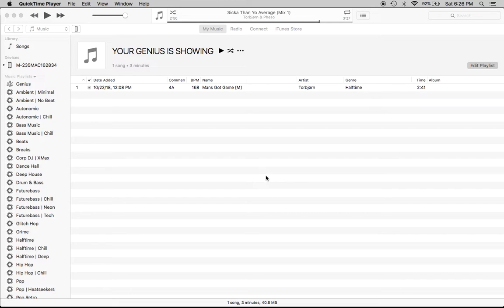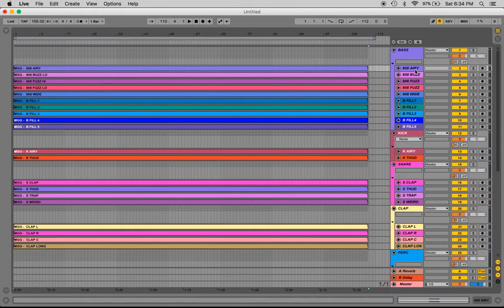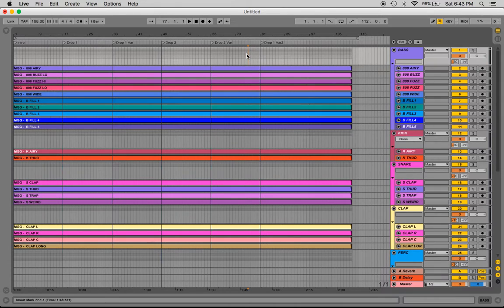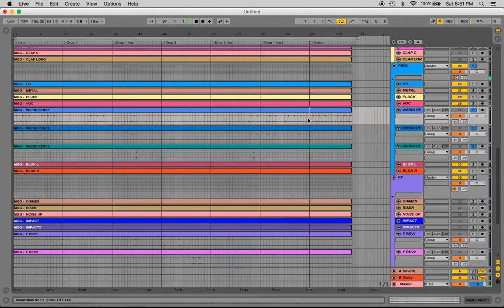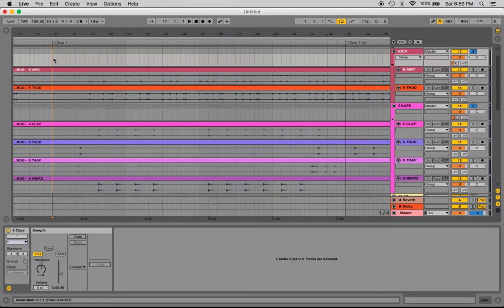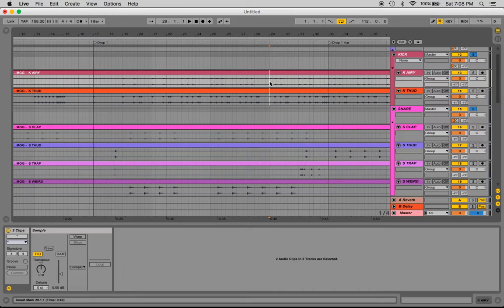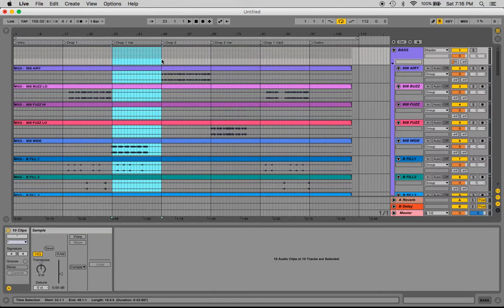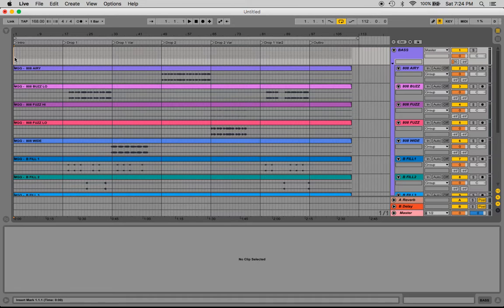Your Genius Is Showing Feat: Torbjørn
Hello! Welcome to the first episode of Your Genius is Showing featuring Torbjorn and Pilz Beats! Pilz Beats video capture didn't work so you can hear my interview with him on the audio version available @soundcloud.com/samoureyemusic. torbjorn takes us through his new release "Man's Got Game".